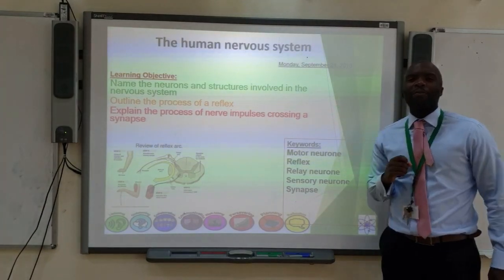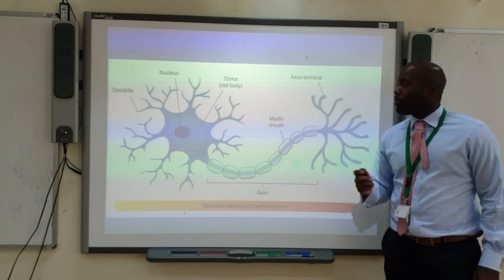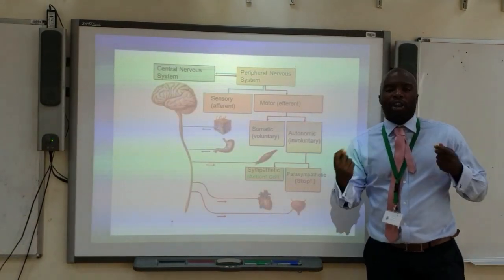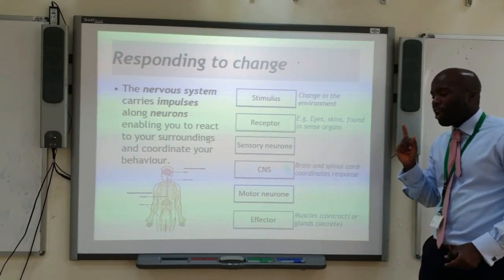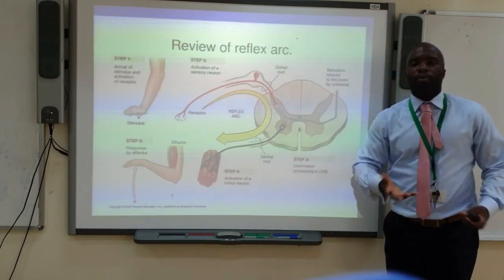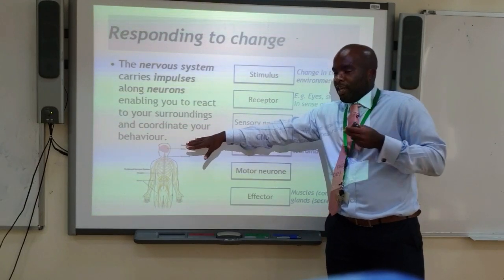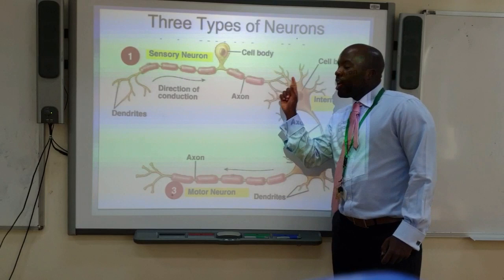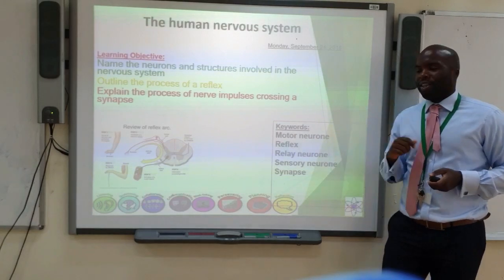The Human Nervous System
Ever wondered how you react quickly in certain situations? Watch this video to find out.